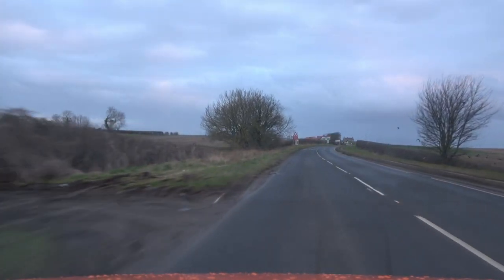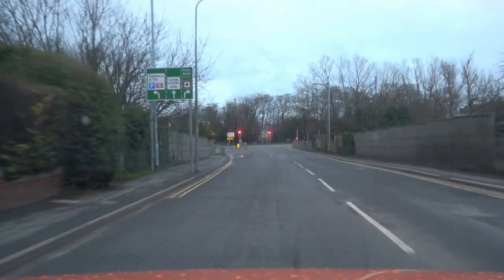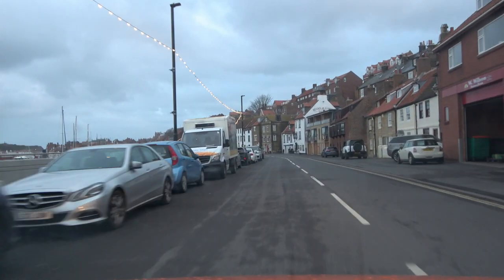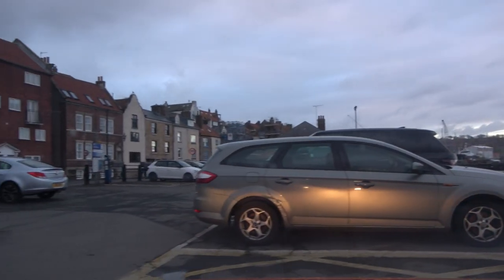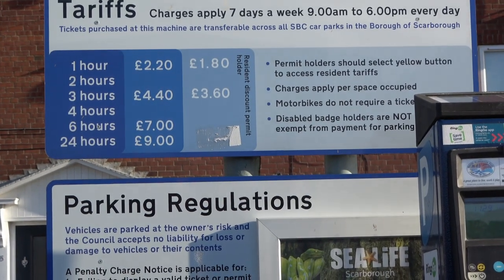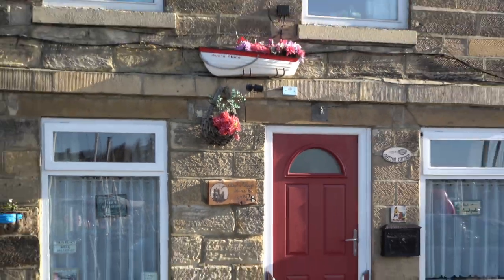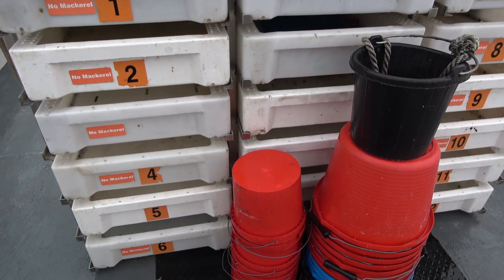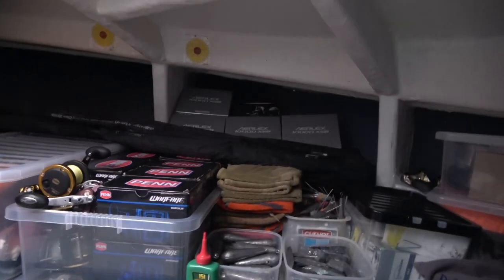Sea Urchin Trip Information & Boat Tour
A short video aimed at anglers who haven't fished from Whitby before, or will be fishing/considering fishing on Sea Urchin for the first time.

It covers the journey into Whitby, and suggests the best route to take, where to park, where to stay, where to eat and where to get bait from. Also a quick tour round Sea Urchin with the Skipper to show you what the boat has to offer.